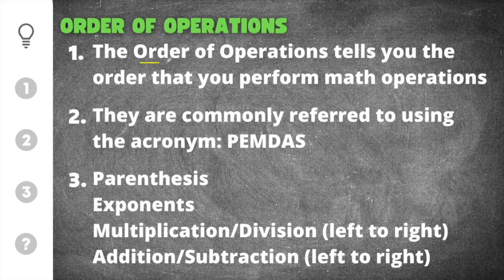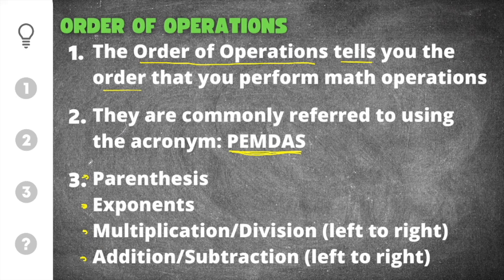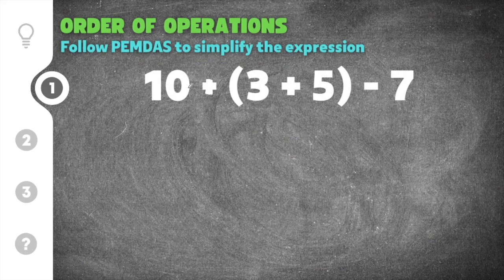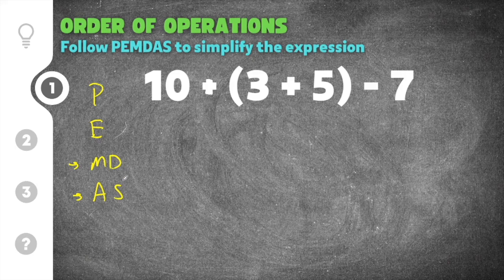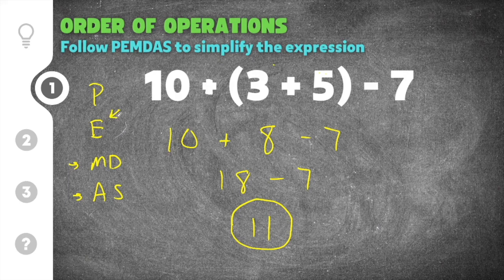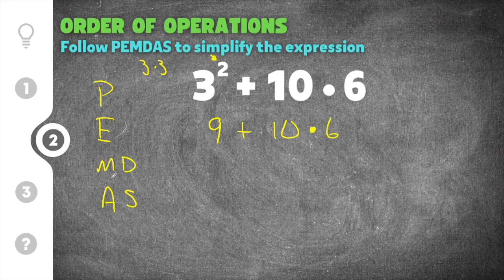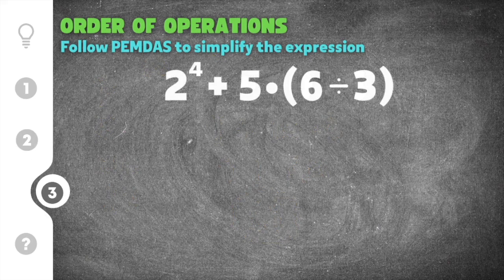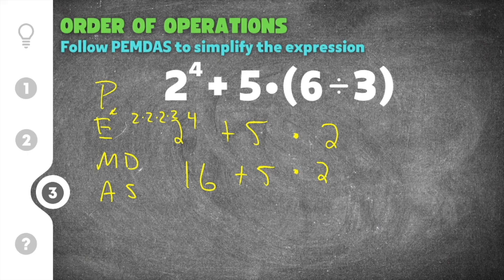How to do Order of Operations Examples in 3 EASY steps (Avoid these common mistakes)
Here’s a short video on Order of Operations Examples presented by Mathcation!

Are you looking for help with How to do Order of Operations?  Then you’ve come to the right place! Whether you think you’re an expert, or someone that’s just started practicing, this video is for you if you need help with Order of Operations. This video will explain the process and steps for solving Order of Operations, go through a Order of Operations example problem or two, and then finally show you how to solve Order of Operations with some practice problems.

0:00 - Order of Operations Intro
2:08 - Practice Problem #1
3:34 - Practice Problem #2
4:54 - Practice Problem #3
6:05 - Order of Operations Quiz

I hope you learned something from this video when it comes to understanding how to do Order of Operations. Thanks again for watching! 🤙